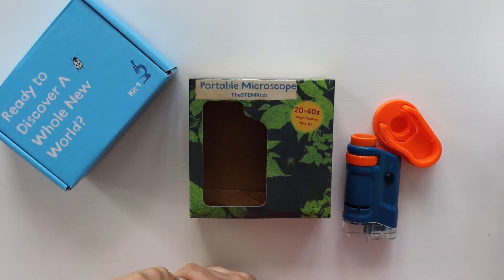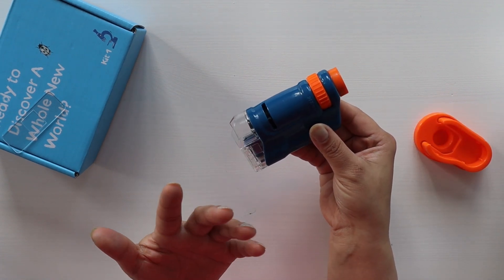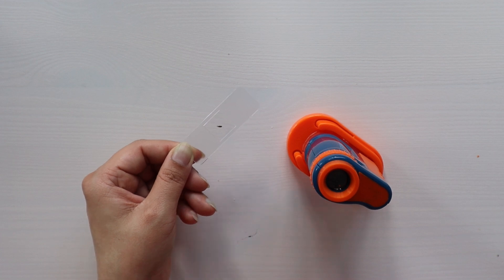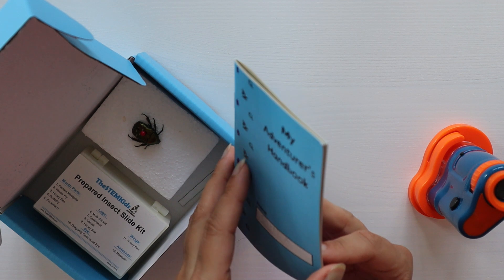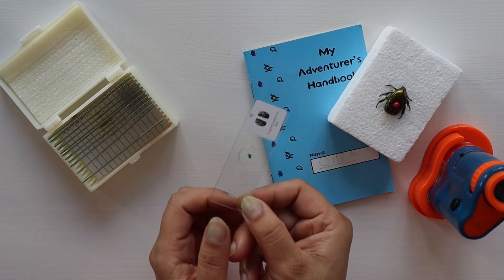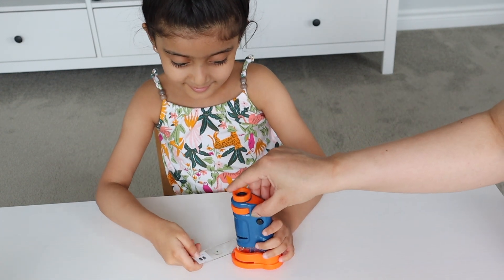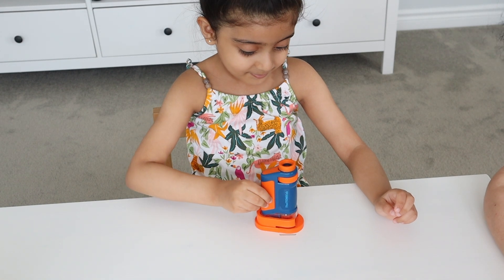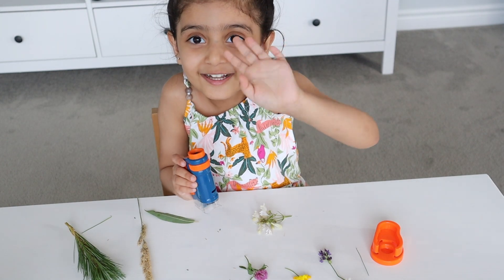A PORTABLE MICROSCOPE FOR YOUNG EXPLORERS | Learn Different Science Concepts in Fun Way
Hello everyone, we hope you all are doing well. In today's video we are going to a share a portable microscope with you all which is great gift for any science lover. Now explore the different concepts of science with this cool gadget and it'll keep your kids busy for hours. It can also serve as a great gift for our young explorers.

Check out TheStemKids website to learn more about this cool gadget

Thanks TheStemKids for sending this microscope to us, Chia is really enjoying exploring different things through it.